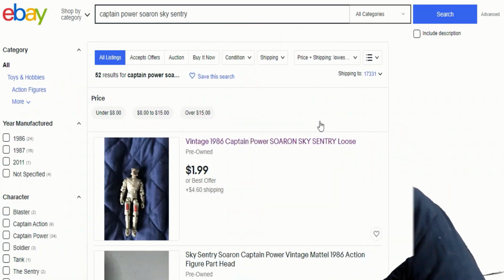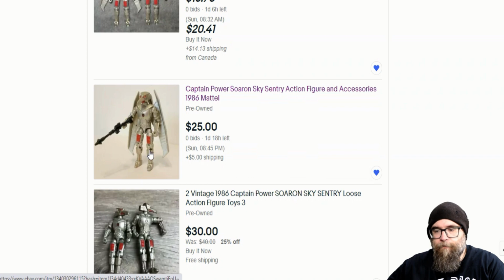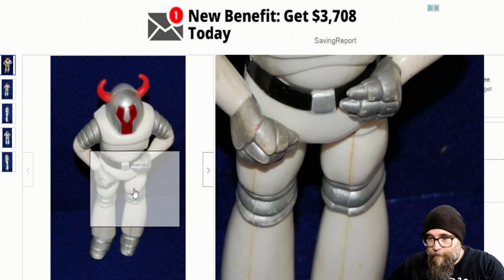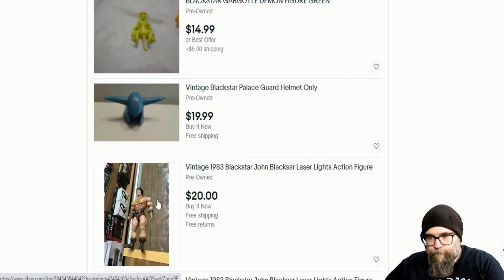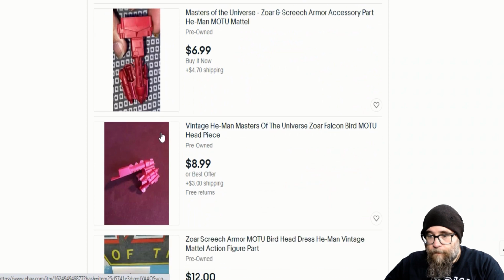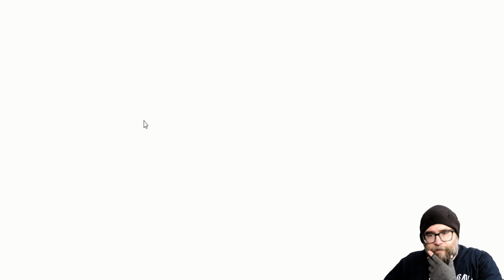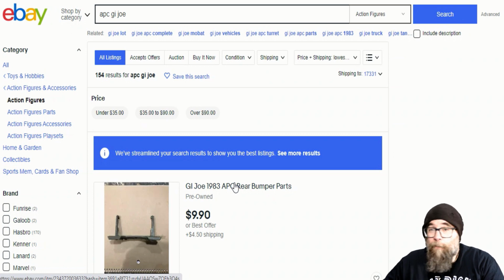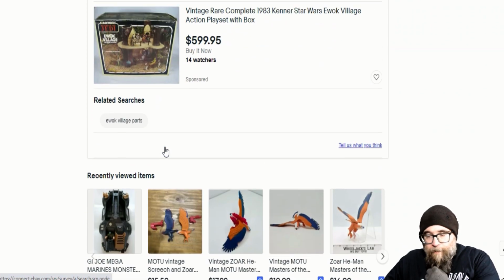Hunting For Toys I Wish I Still Had #4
In this episode we head to eBay and check the prices of the toys I wish I still had.